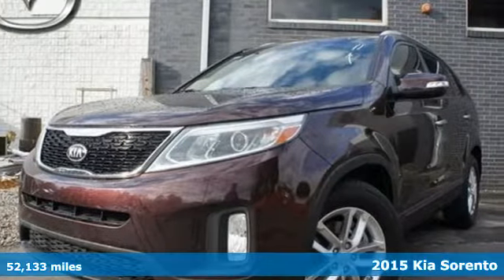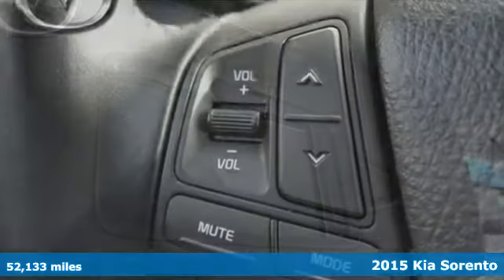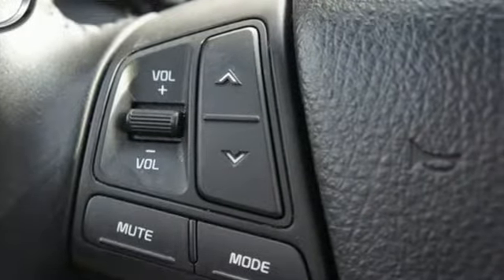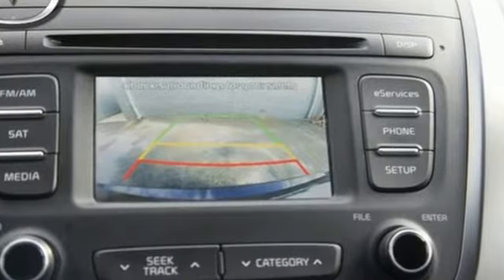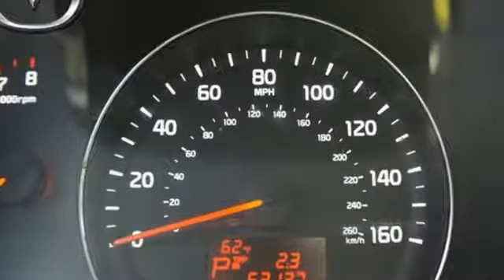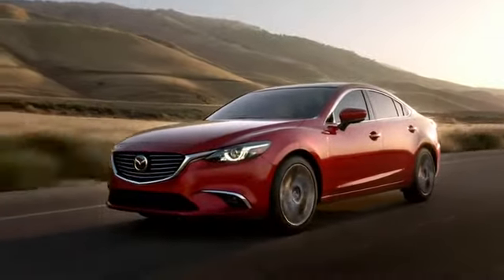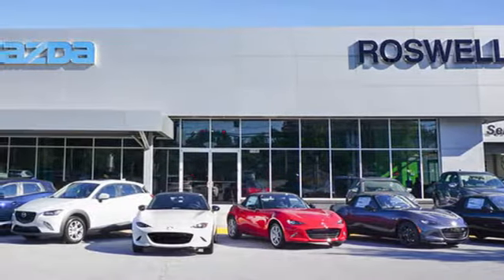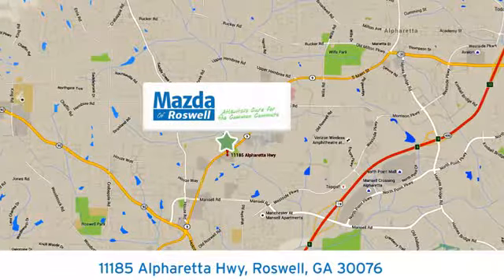Used 2015 Kia Sorento Roswell GA Atlanta, GA 4977P - SOLD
Year: 2015
Make: Kia
Model: Sorento
Trim: LX
Engine: 2.4L I4 DGI DOHC Dual CVVT
Transmission: 6-Speed Automatic with Sportmatic
Mileage: 52133
Stock #: 4977P
VIN: 5XYKT4A69FG602358
Recent Arrival!brbr2015 Kia Sorento LX FWD 27/20 Highway/City MPGbrbrbrAwards:br * JD Power Initial Quality Study (IQS) * 2015 KBB.com 10 Best SUVs Under $25,000

Address:
11185 Alpharetta Hwy